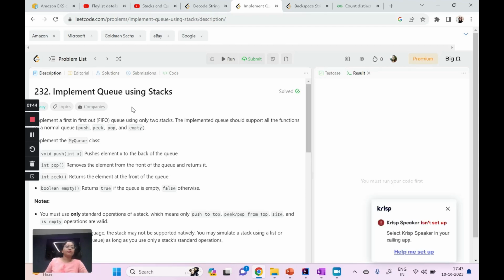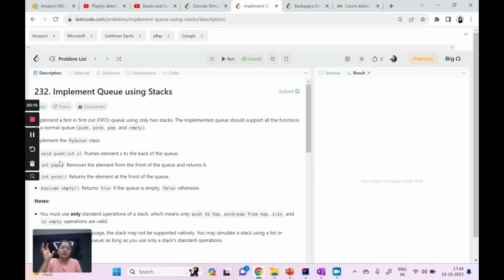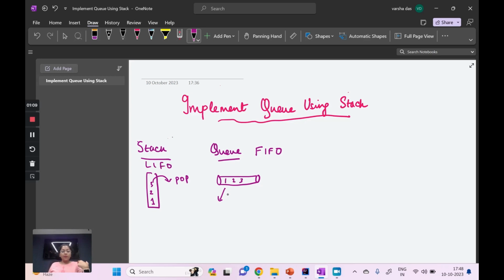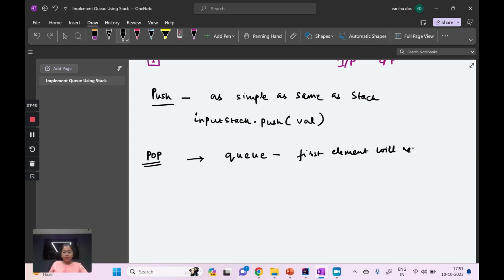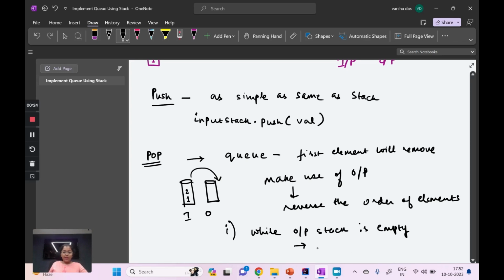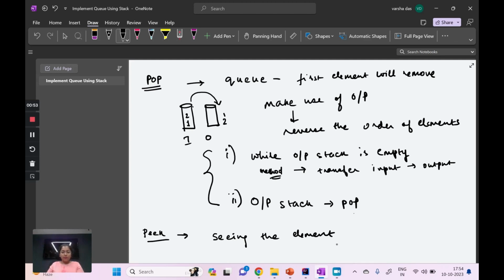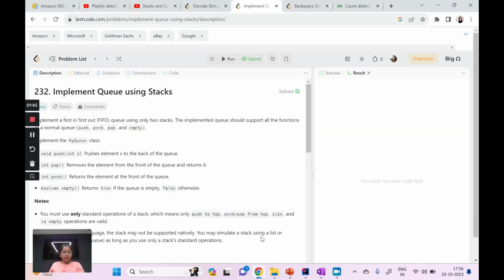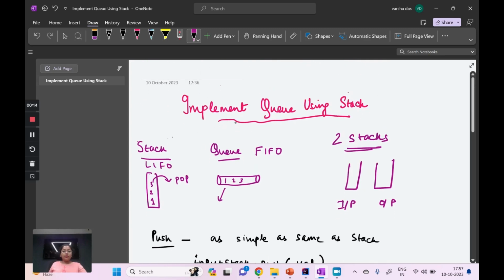Implement Queue Using Stack - JAVA | GOOGLE, AMAZON, MICROSOFT | Write your own Data Structure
Created and Instructed by:
Varsha Das
Senior Software Development Engineer(Manager) & Content Creator and Manager of @Code With Ease - By Varsha

implement queue using stack - java
implementation of queue using stack